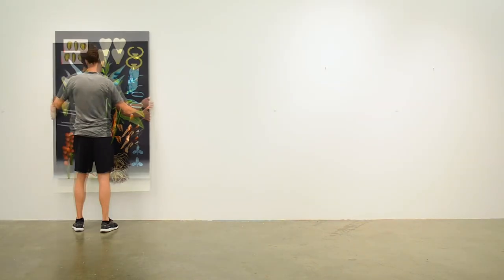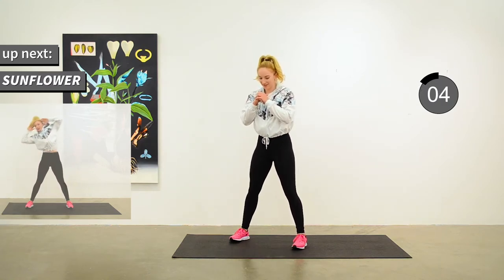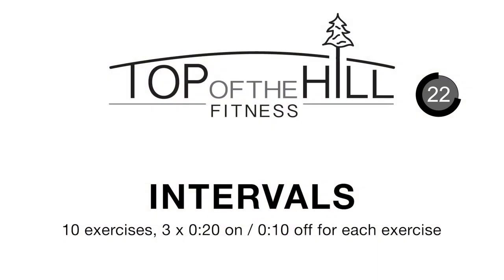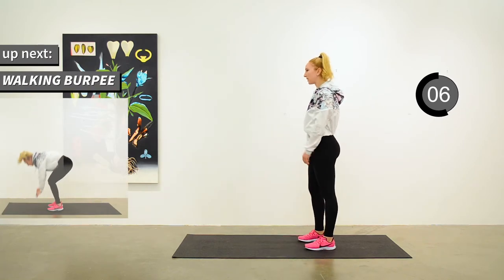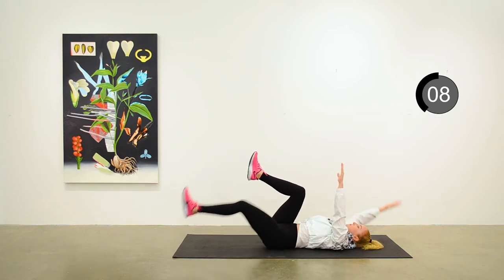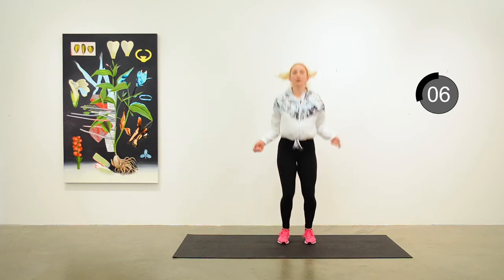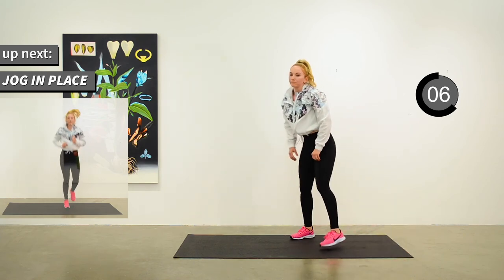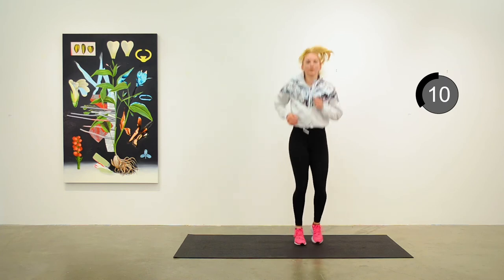20:00 MODERATE Intensity Intervals, great full body workout for beginners // LOW IMPACT, NO JUMPS!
This is a great 20 minute full body MODERATE beginner interval workout that includes a warm-up and cool-down. It's a low impact workout that has no jumps in it! If you're not a beginner and are looking for something less intense but still varied and a good reason to move, this is for you too!

Thanks for working out with Top of the Hill Fitness. We design achievable workouts for functional fitness. We're middle-aged people (except for Anita, who's doing this workout!) that are mostly trying to keep the moving parts moving! If you enjoy the workouts, please spread the word.

Working out with us also supports the arts! The best way to support the arts is to pay artists for making it, and the artists featured will receive an "image use fee" for their work based on viewership.

20 minute beginner workout, 20 minute workout for beginners, 20 minute at home workout, 20 minute moderate workout, beginner workout, beginner at home workout, top of the hill fitness, top of the hill, workout with art, support the arts, how to support the arts